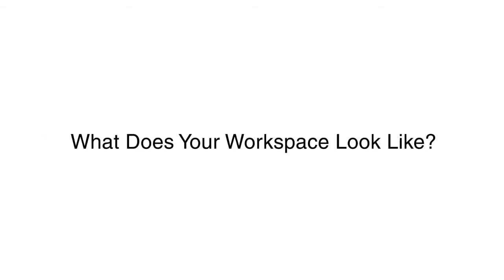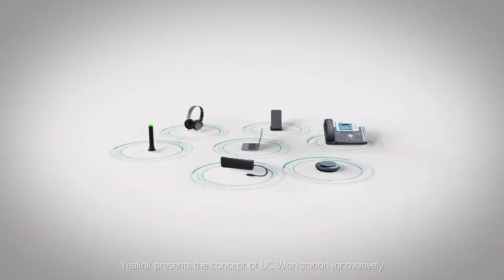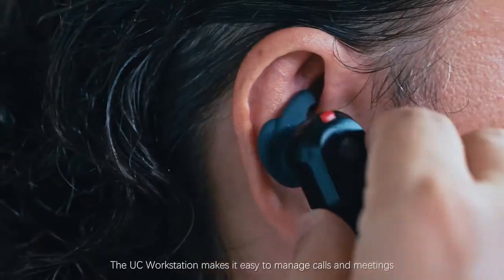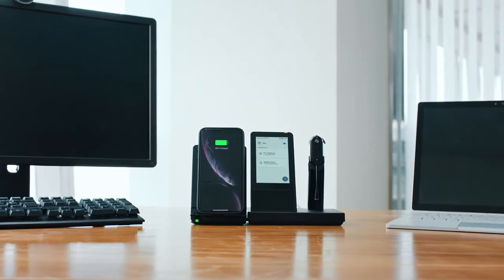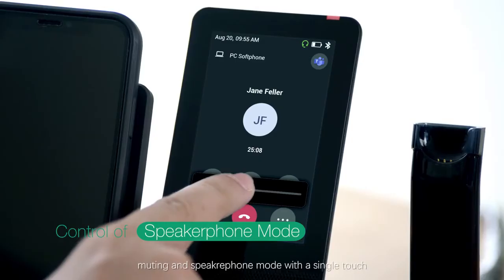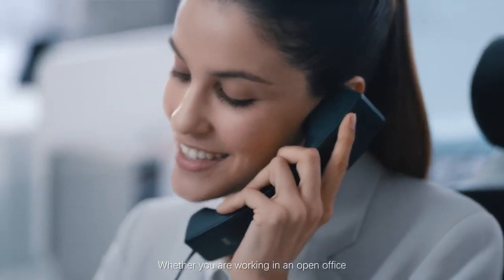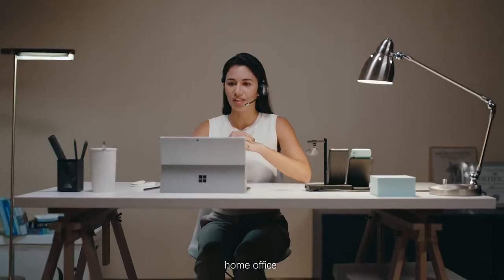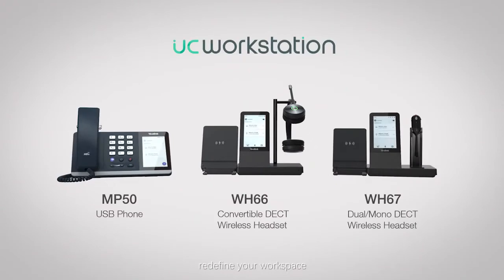Yealink UC Workstation Product Video - Redefine Your Workspace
Yealink brings a series of DECT wireless headsets and a product family named UC Workstation to you.

The UC Workstation gives users the possibility and flexibility to connect devices, and manage communications from a single device, and also act as a hub that integrates a full-duplex speakerphone, wireless charging mobile phone stand, a 4-inch touch console, and a USB hub, which, together offer an incredible set of features allowing you to meet, connect and collaborate seamlessly and intelligently.